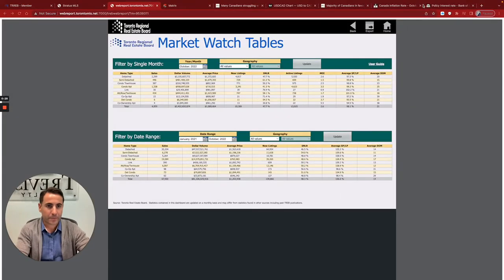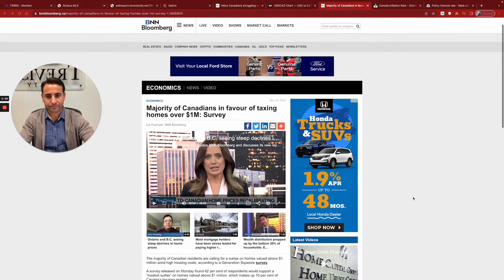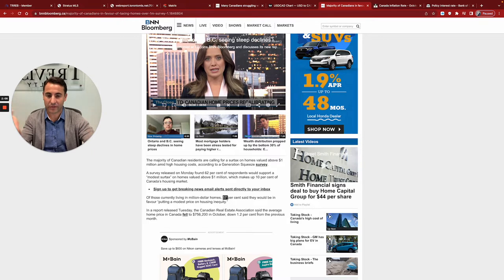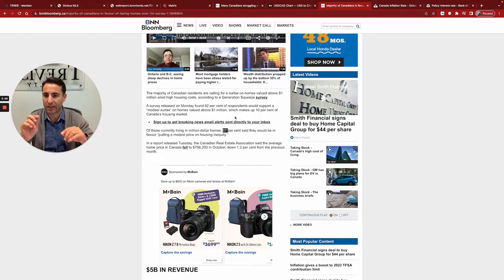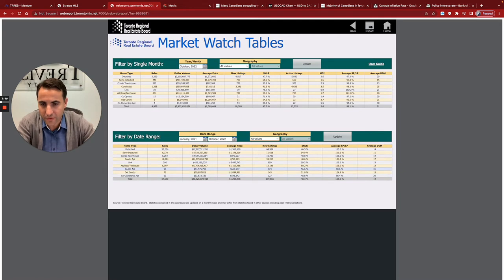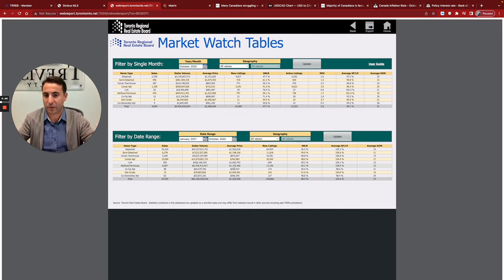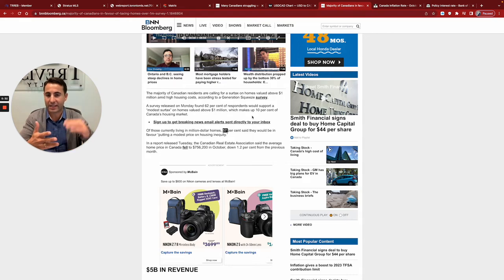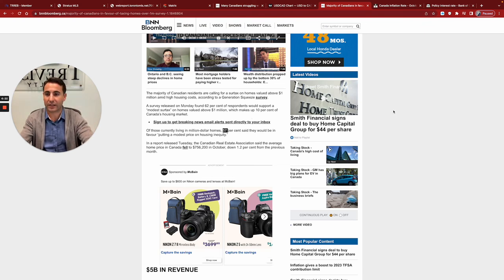Market Update with Steve-November 21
Happy Monday!

Quick update, current inventory 13,133 units and 638 selling.

Very steady even flow listing and sells.

What to watch out for inflation has remained stagnant at the same amount at 6.9% for September and October. What to look out for the Bank of Canada is meeting on December 7th with potentially another rate increase before the end of the year.

On another note a new luxury tax coming down the pipe something I’m not surprised about that I have mentioned 2-3 months ago, is basically every home over 1 million dollars will have a new luxury surtax attached to it. The problem is that they lumped in all of Canada under this 1 million dollar range, but the average home in Ontario is basically over 1 million dollar there is only some products that will fall under the 1 million dollar mark that are condos and condo townhouses, other then that freehold town/Semi/Detached, meaning that everyone majority of the province material will have a new luxury tax going forward.